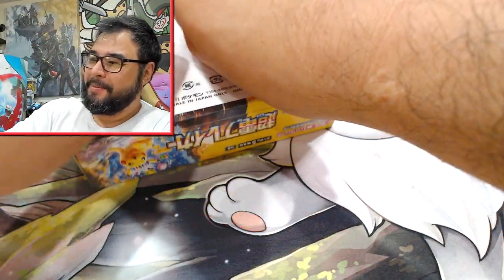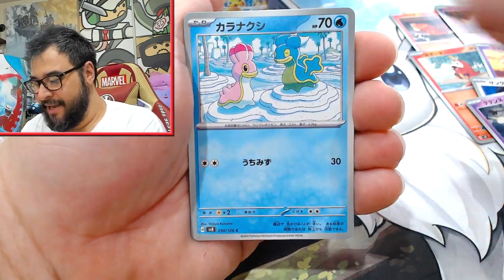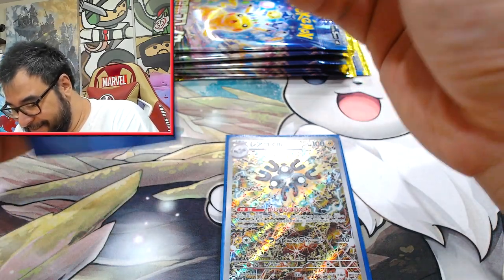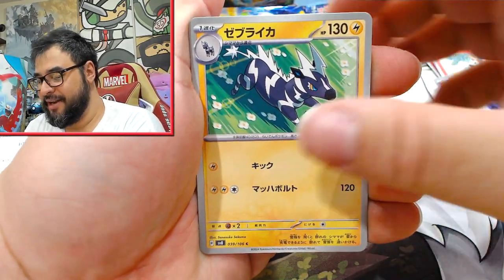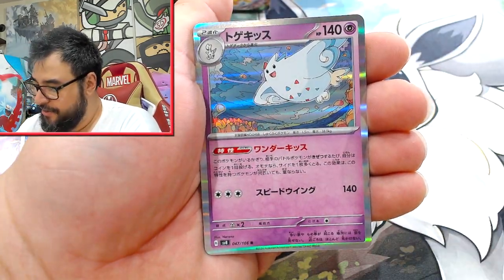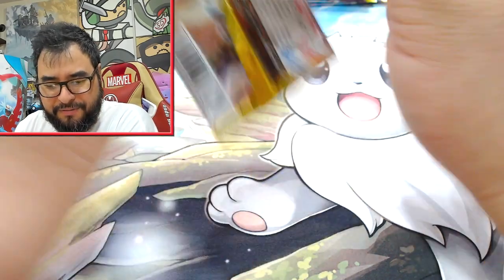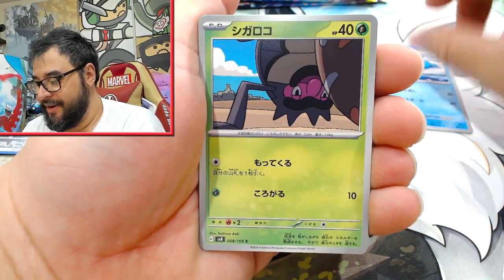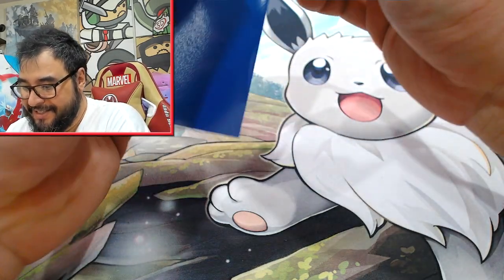Jumping Back Into Japanese Pokemon With Super Electric Breaker!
Cracking open a box of Japanese Pokemon with Super Electric Breaker in the lead up to Surging Sparks!

Will update the above as the days go on :)

Support my friends that support me!